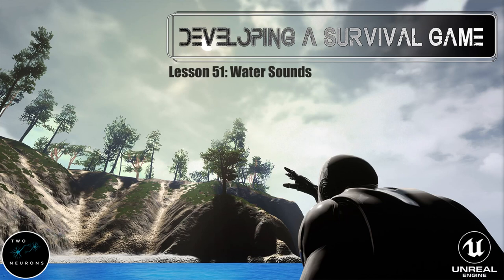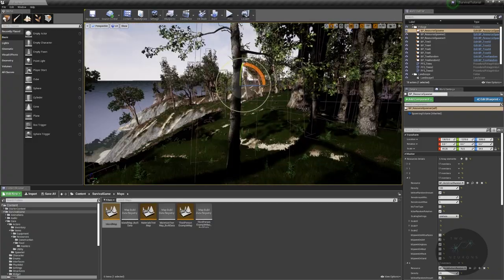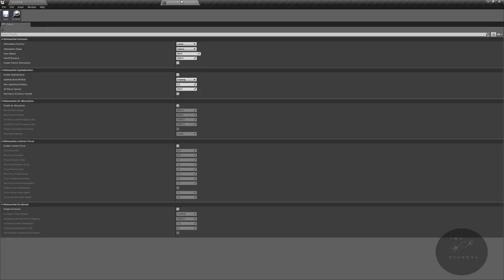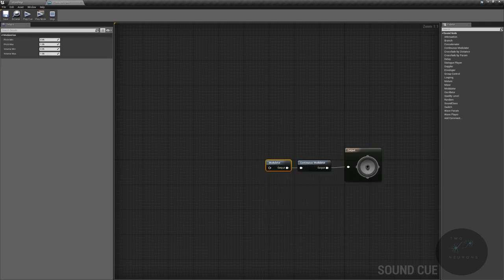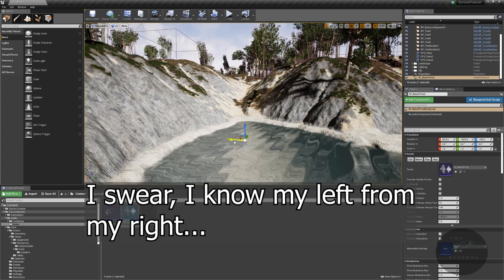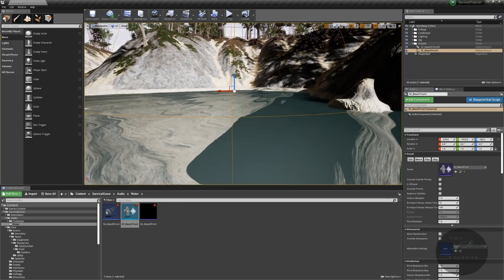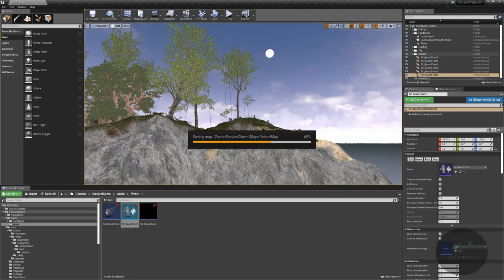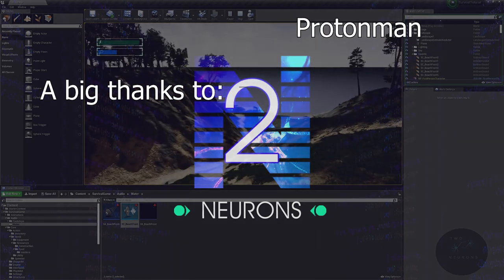51 Water Sounds [UE4 - Survival Game]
Welcome to video 51 in this UE4 tutorial for developing a survival game. In this video, we'll add our water sounds to the game and then place these sound effects around the island to make the island just a bit more immersive.

In the next video, we will talk about optimization and mipmaps.

00:00 - Intro
00:44 - Updates
01:40 - Adding The Water Sound Effect
2:07 - Sound Attenuation
2:37 - Sound Cue
03:57 - Adding First Sound Cue
05:35 - Organizing World Outliner
05:50 - Second Cue
06:48 - Third Cue
08:02 - Fourth Cue
09:35 - Fifth Cue
11:00 - Sixth cue
11:53 - Seventh Cue
12:56 - Eight (last) Cue
14:44 - Outro